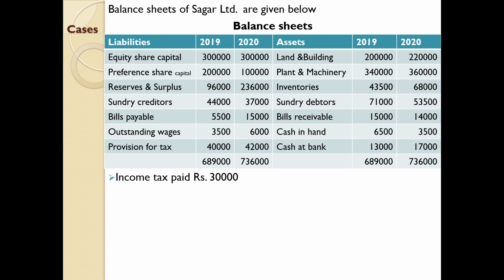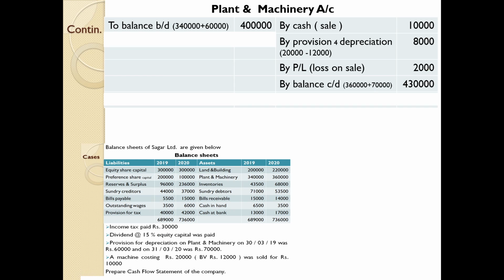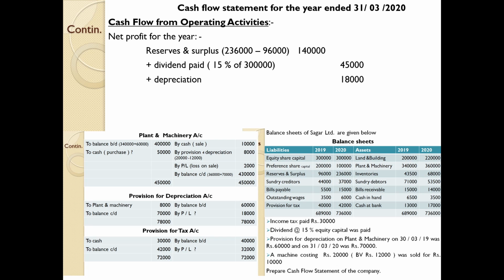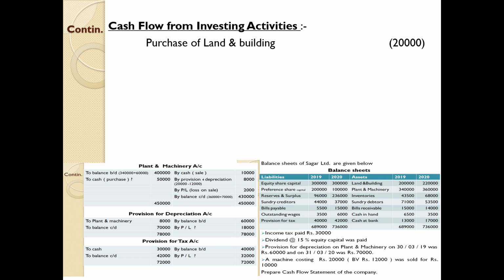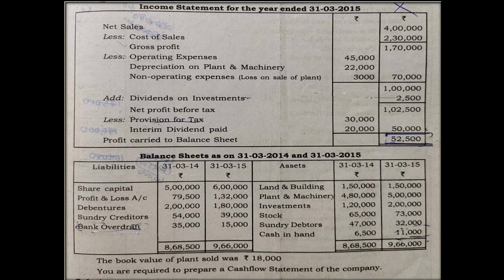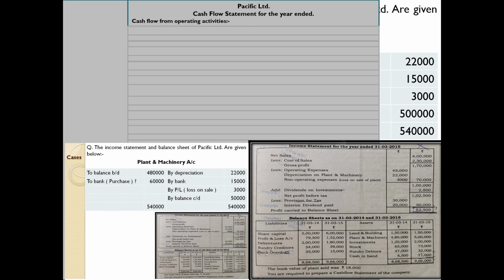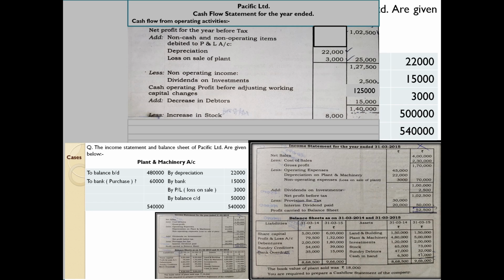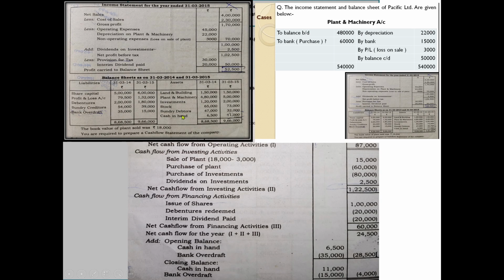Accounting for management 70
Cash Flow Statement, case study, comprehensive cases